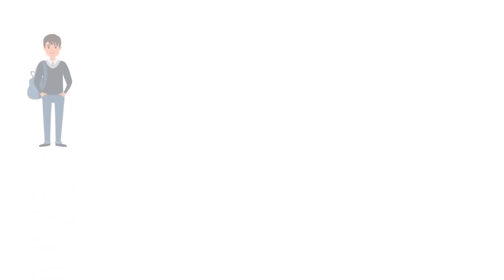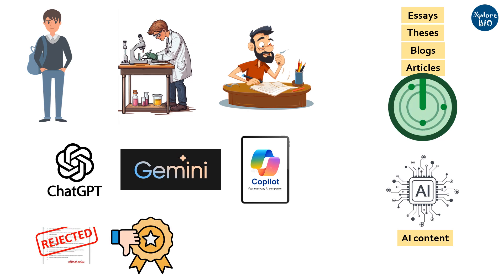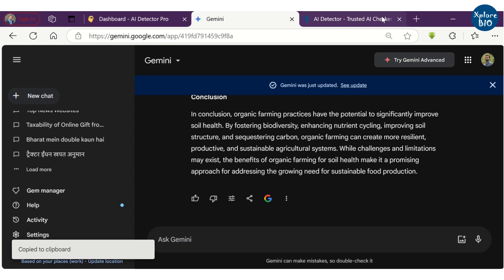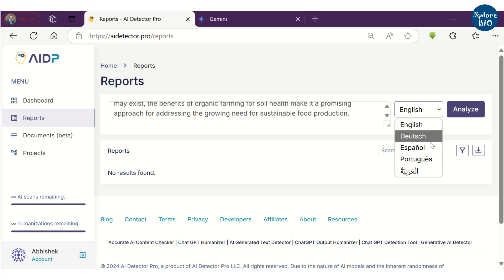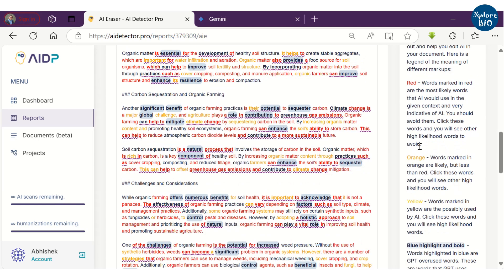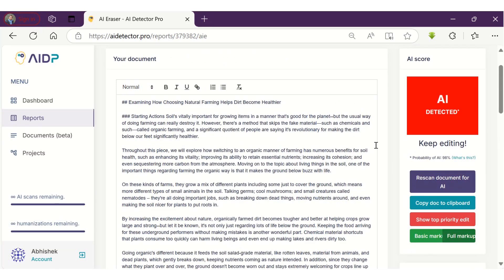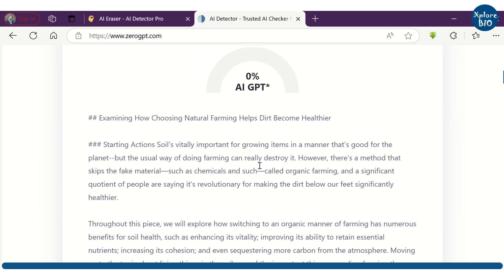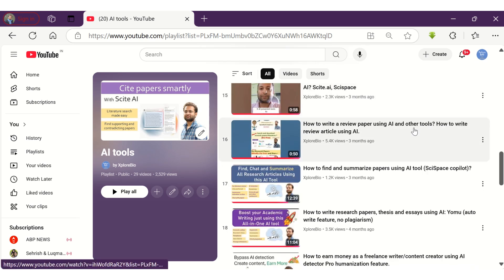Best AI tool | detect AI content and humanize it with AI Detector Pro.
Your query:
How to use AI detector pro
ai detection tool
ai detection bypass
ai detection
how to bypass ai content detection
how to pass ai detection
bypass ai content detection
bypass ai detection
bypass ai content detector
ai detection remover
ai detector bypass
ai content detection
how to bypass ai detection
ai detector
ai detection tools
ai detection software
ai detection tool free
ai content detection tool
pass ai detection
ai detection too free
ai detector pro
best ai detection tools
humanize ai content
best ai humanizer